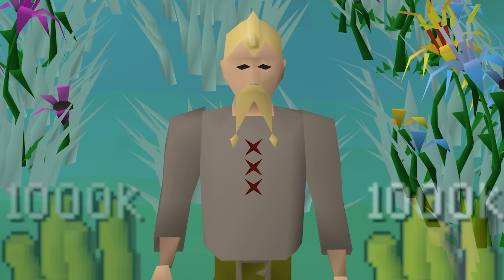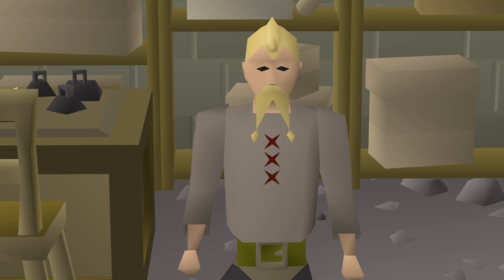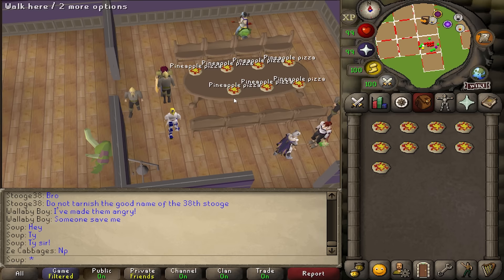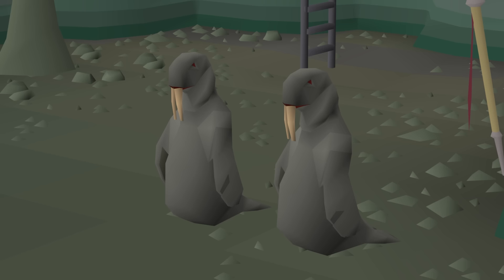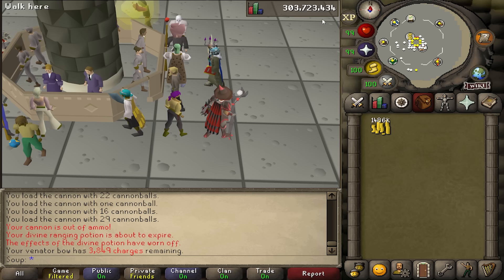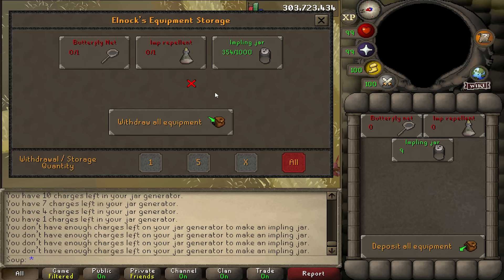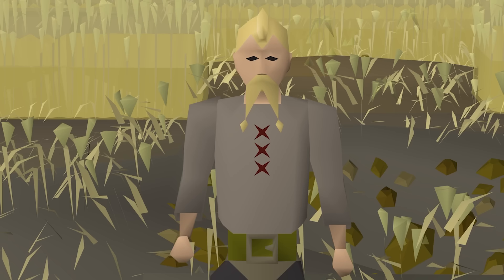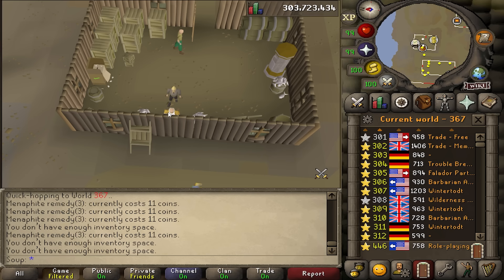The Unusual Money Makers that made me Rich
Thought I would mix it up a bit and bring you guys a video I've been wanting to make for a while. Testing out YOUR unusual money making methods on OSRS!